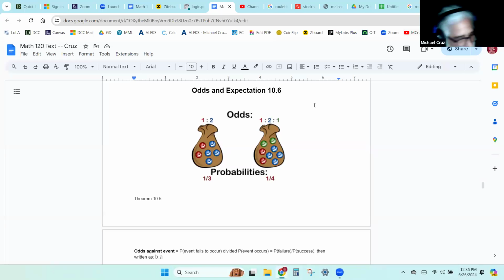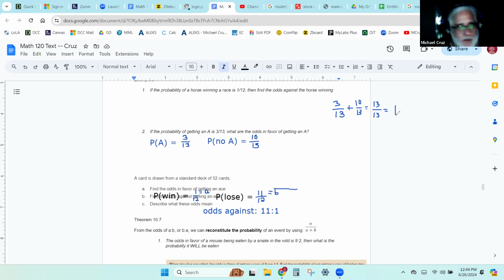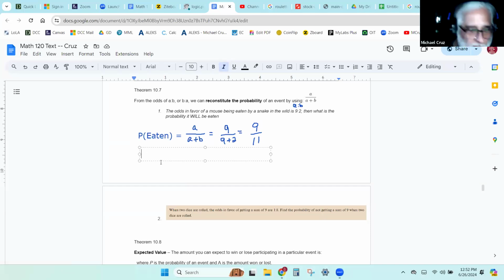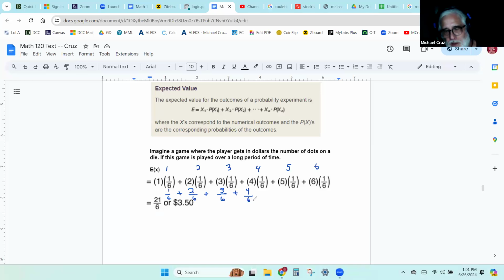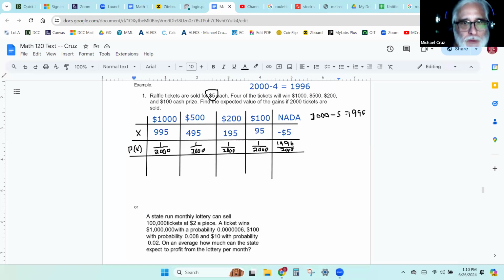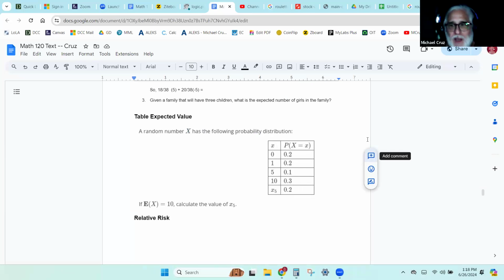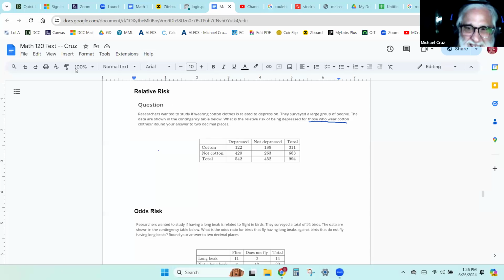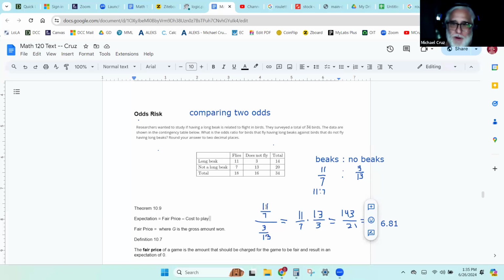Math 120 - Odds and Expection